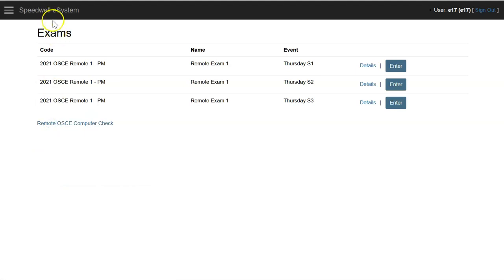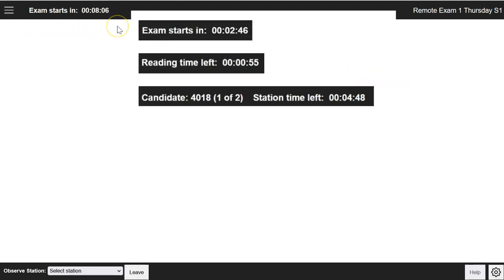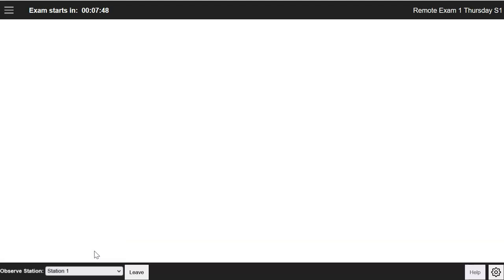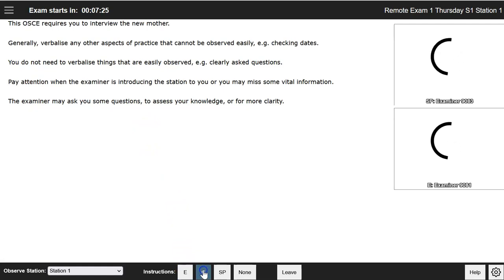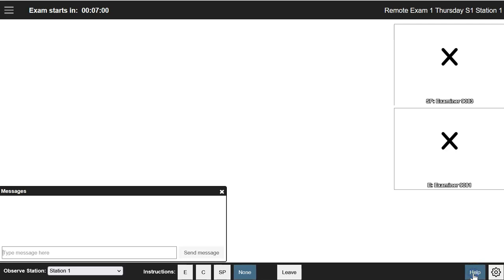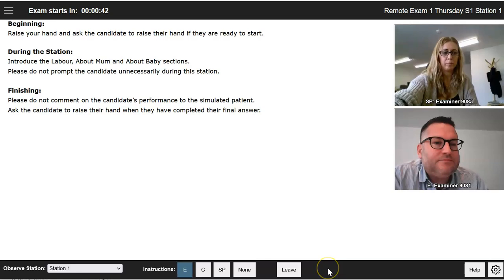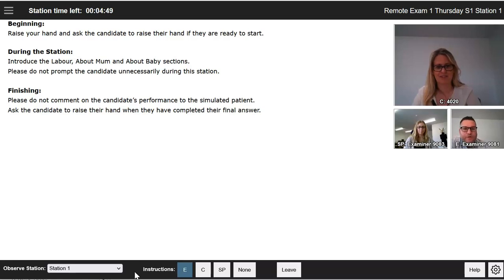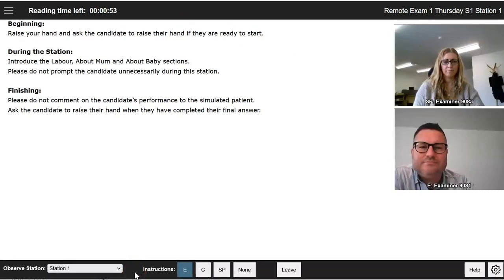Observing a Remote OSCE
This video demonstrates an observed station in a Remote OSCE